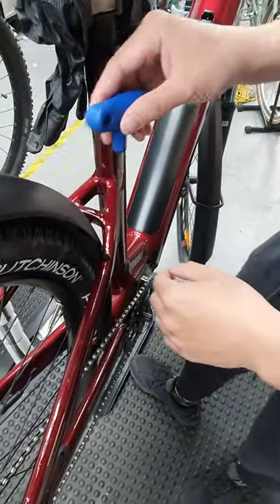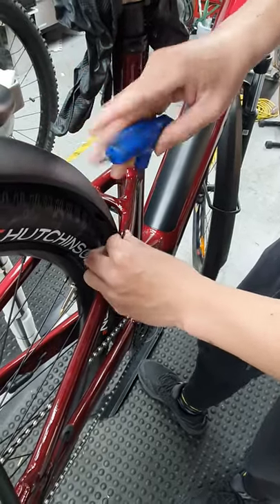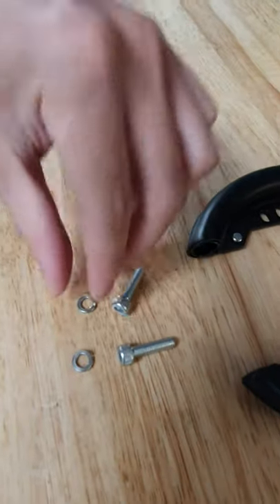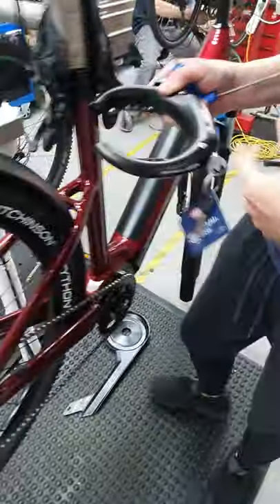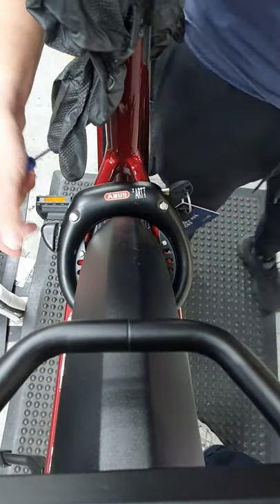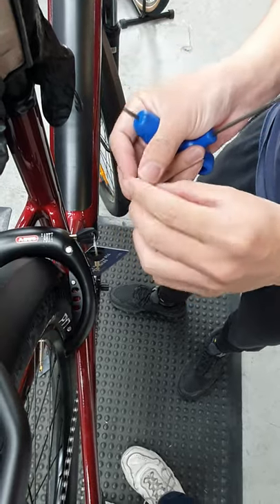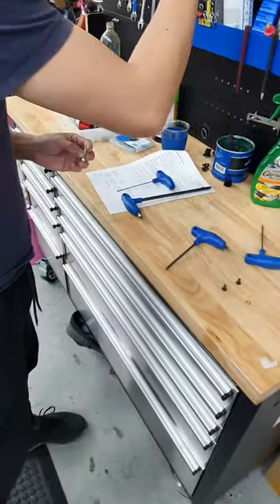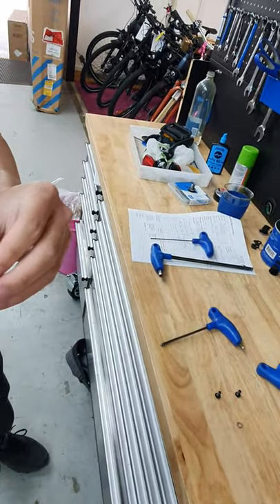How to install a ABUS wheel lock on Moustache Xroad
NZ'S PREMIER SUPPLIER OF EBIKES
The Electric Bike Team has everything you need to enjoy your city on two wheels!

The Electric Bike Team is New Zealand's premier supplier of ebikes. We are passionate and carry over a decade of experience. With full in-store servicing for our wide variety of bikes, free tests rides and expert advice - we are your ebike team.